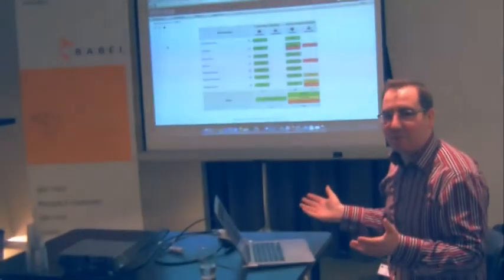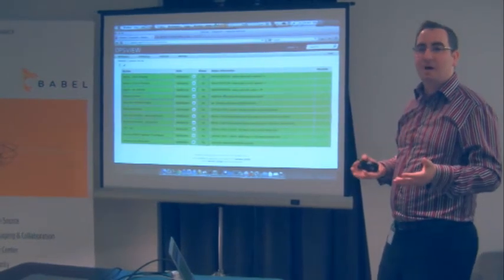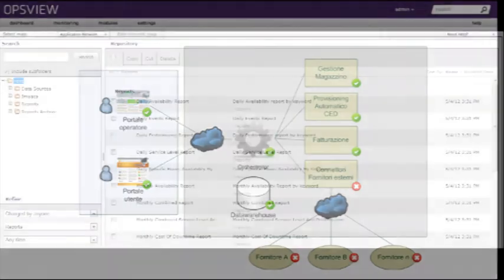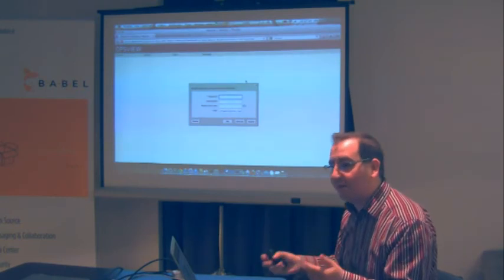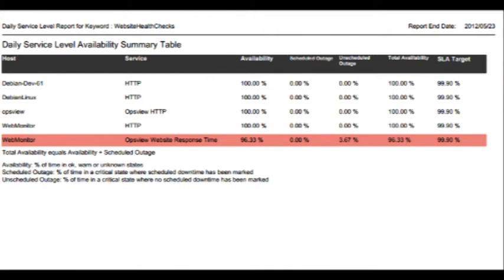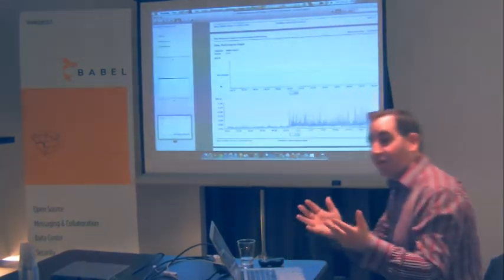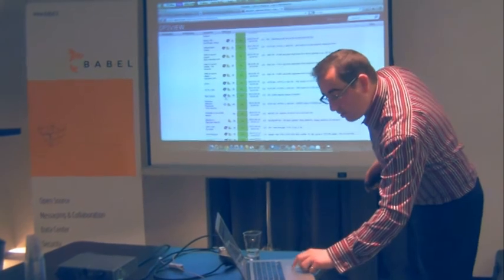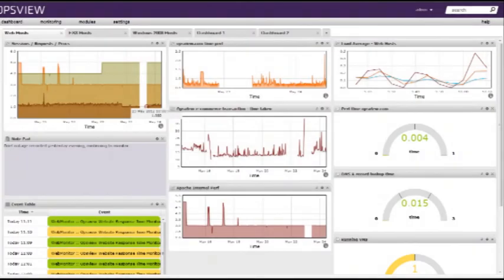Live demo di Opsview Enterprise V4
BABEL PRESENTA: OPSVIEW

Opsview e i TechAdvisor Babel -unico partner Opsview in Italia- vi presentano le novità tecniche e pratiche della versione 4 di Opsview Enterprise, uno strumento innovativo per gestire e monitorare facilmente infrastrutture IT distribuite..

L'evento ha avuto luogo il 16 maggio 2012, a Cinecitta' Studios, Roma.